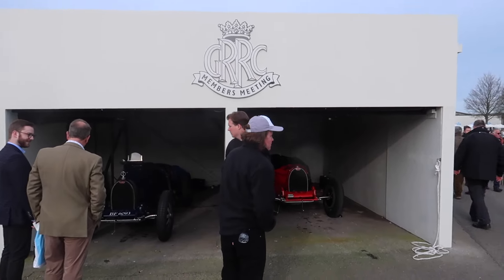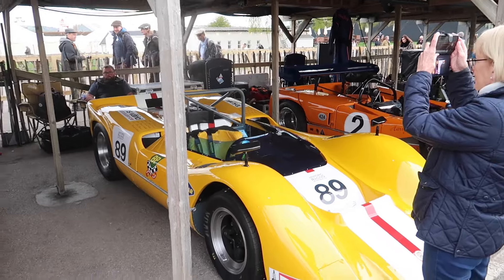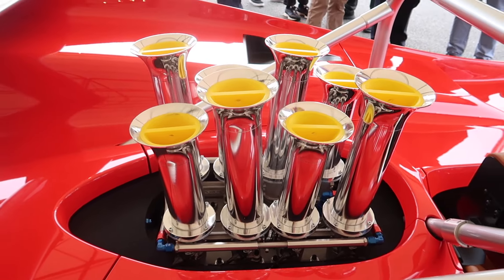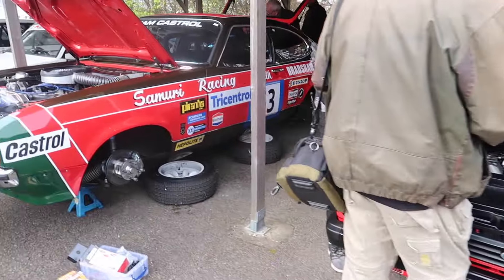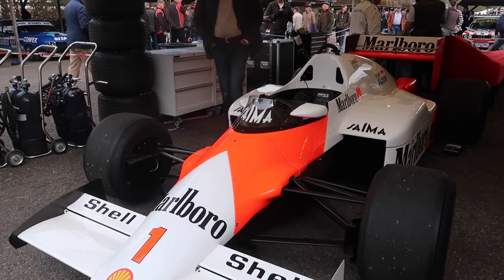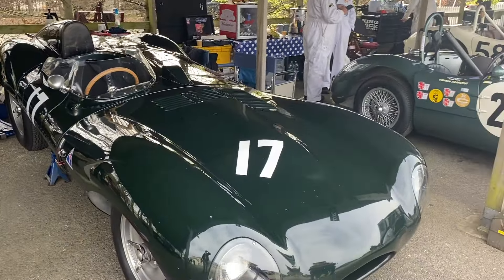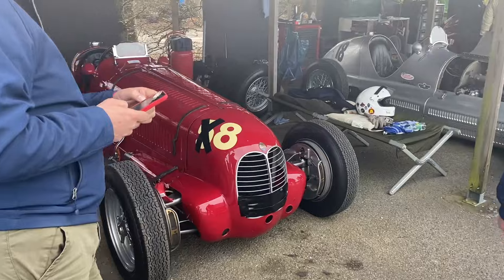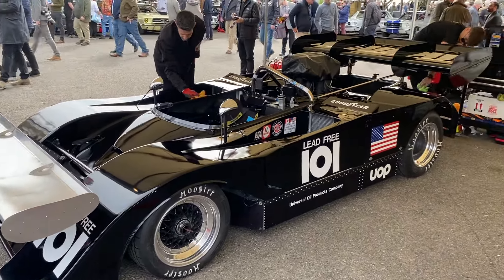81st Members Meeting @Goodwood Motor Circuit 2024 (Paddock)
My tour of the cars and bikes in the paddock at the 81st Members Meeting.